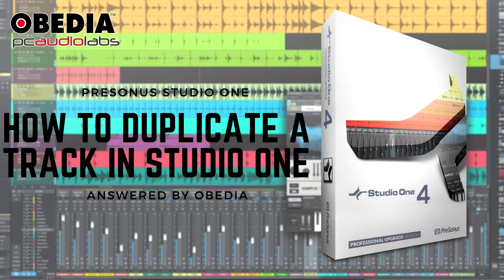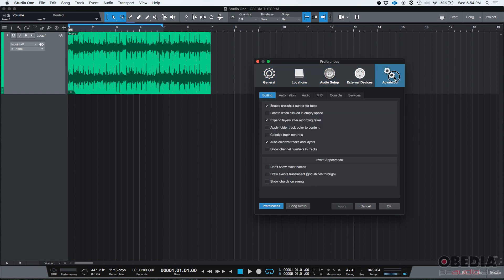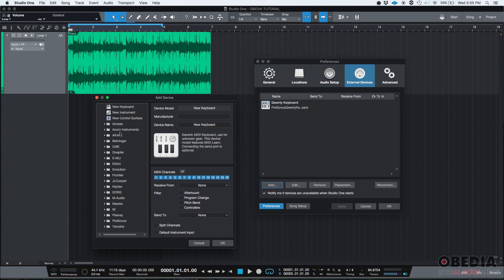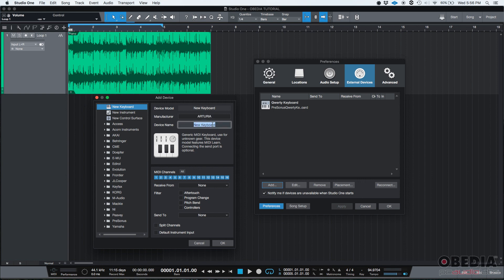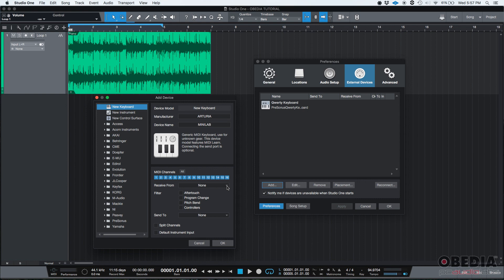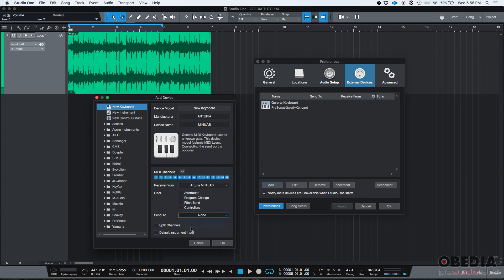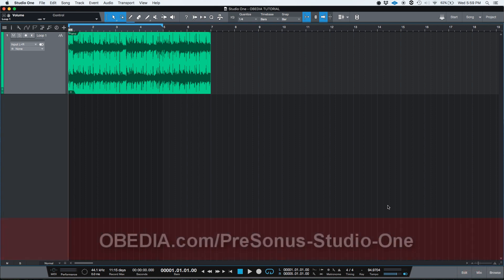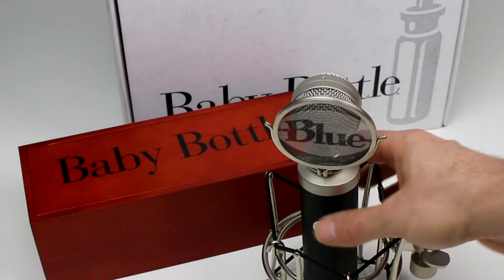Get Started with PreSonus Studio One: How to setup a MIDI keyboard in Studio One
In this video, we show you how to setup a MIDI keyboard in PreSonus Studio One.

Please note that OBEDIA is a paid service -- a subscription is required to work with our professional technicians.